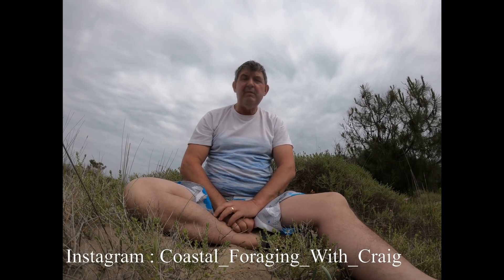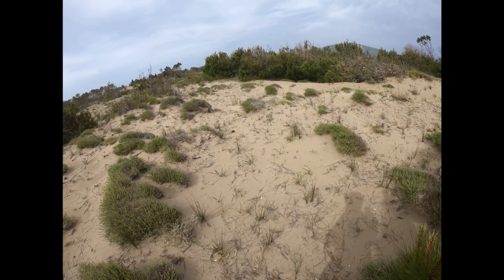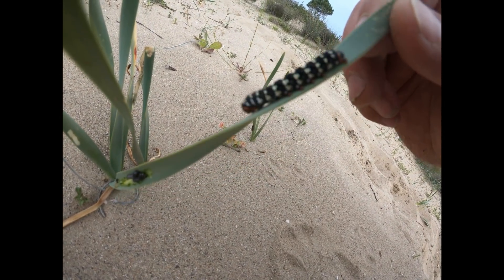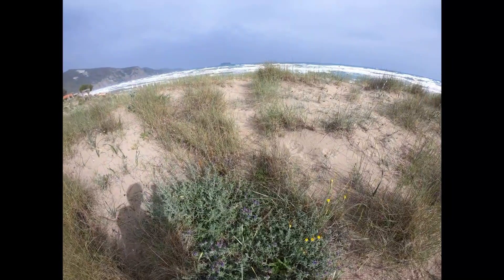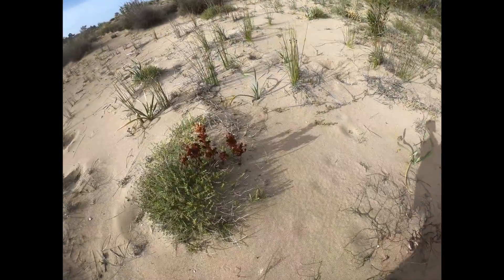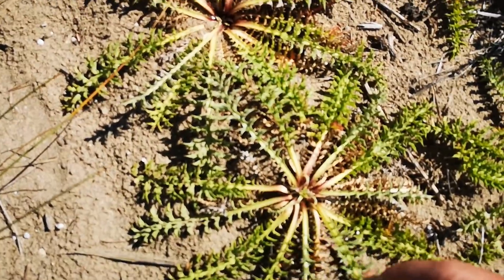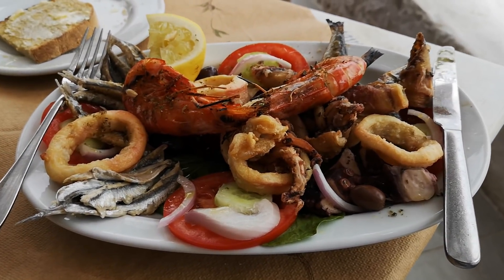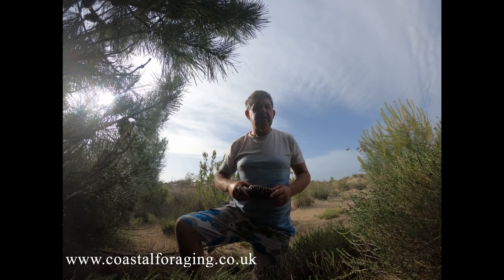A Surprise Foraging Trip to Zante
I booked a last minute 4 day break in Zante with my 81 year old father. I went on a full day tour of this beautiful island and I was really impressed with its natural beauty, from the spring flowers in full bloom to the very interesting geology. I was surprised at the wildlife and plant diversity of the sand dune system ,which was just behind the National nature reserve which is an important breeding area for turtles. Apologies for the lack of precise information as I was exploring the area for the first time.